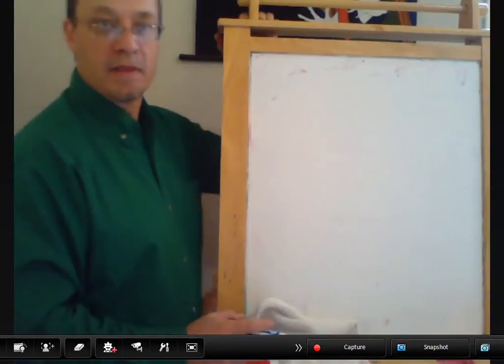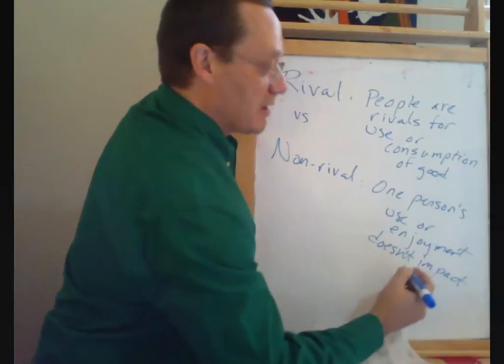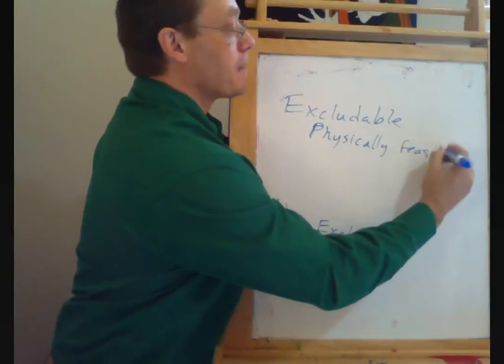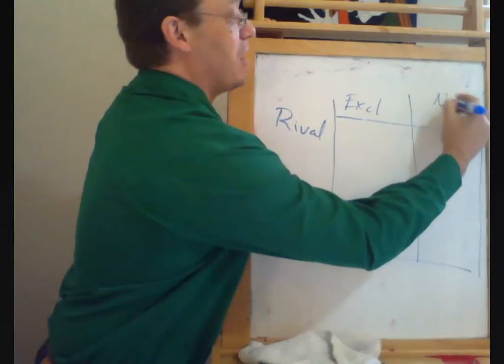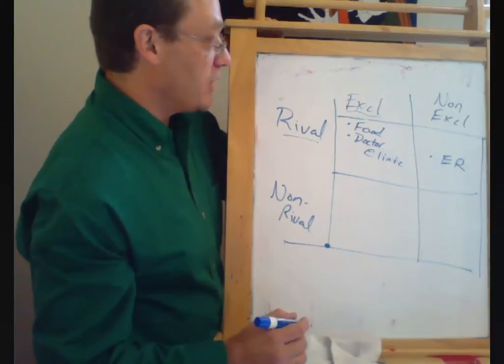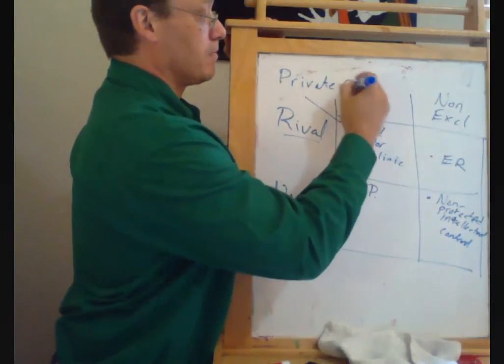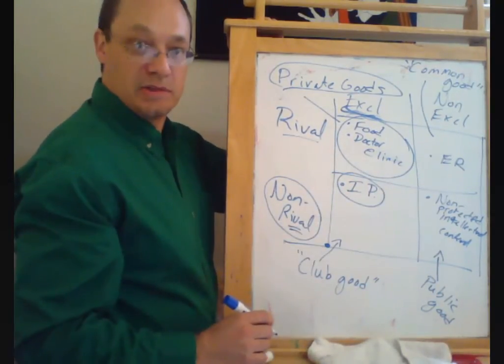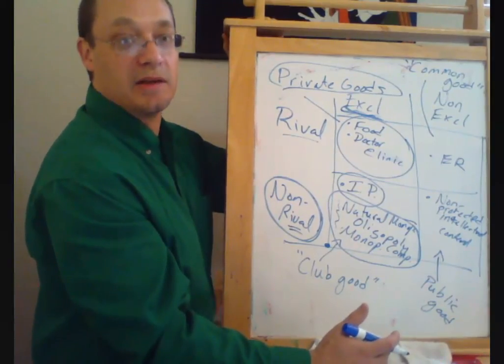Public Goods 1 Classifying Goods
The concepts of rival vs. non-rival goods and excludable vs. non-excludable goods.  Private goods vs. club goods vs. public goods vs  common pool goods.